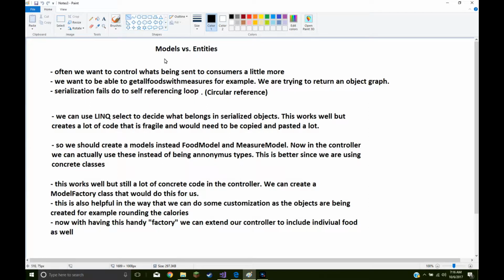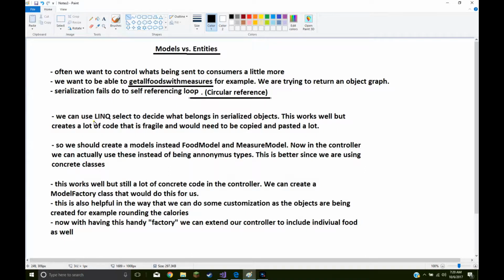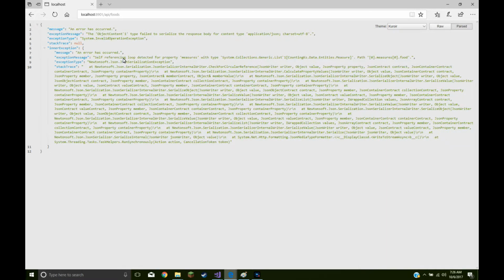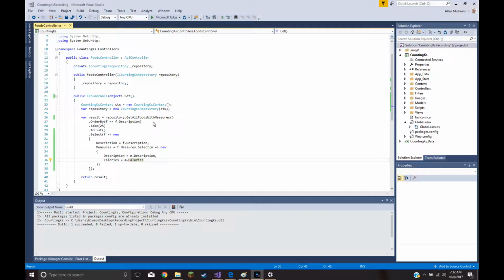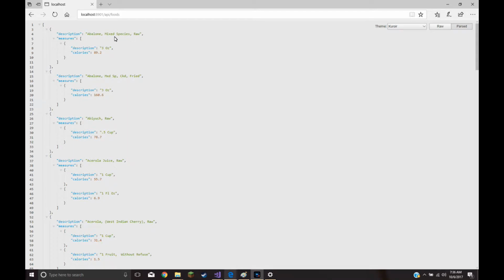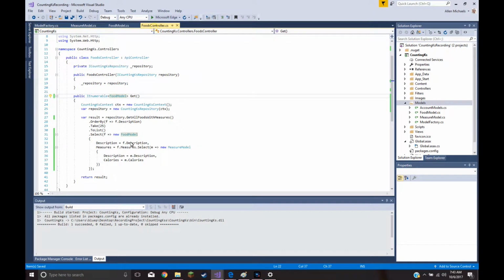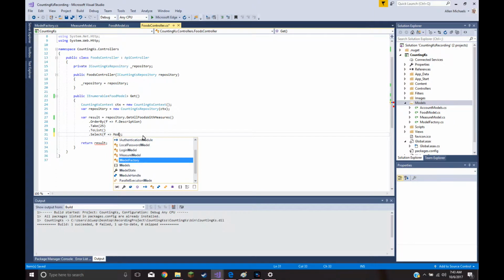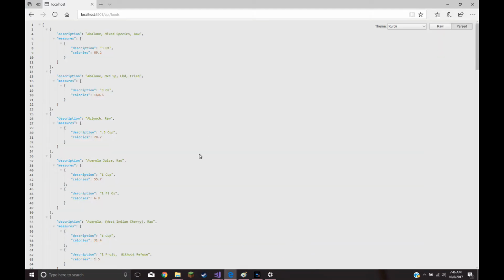Using Models vs. Entities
Very critical skill when working with retrieving the data using EF. It is very important to be able to select and model exactly the data that you need.